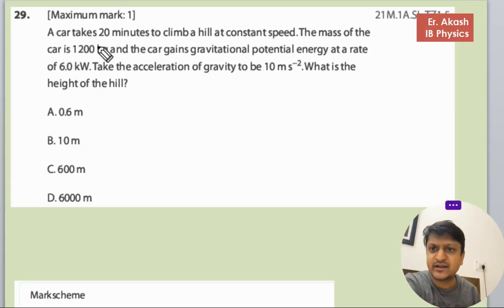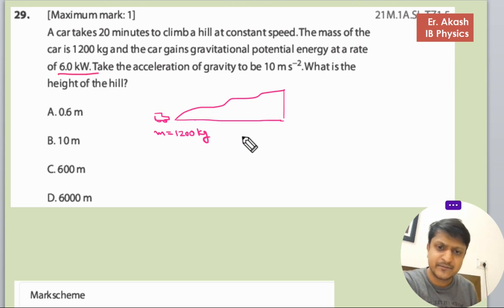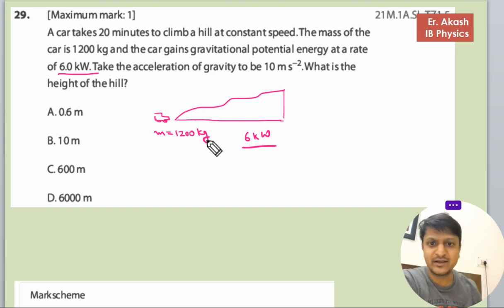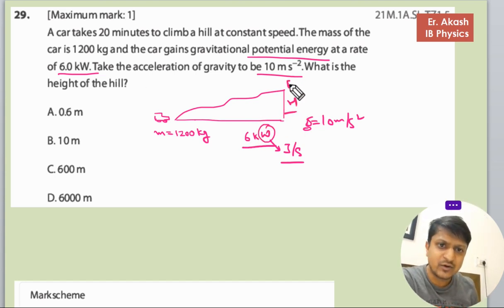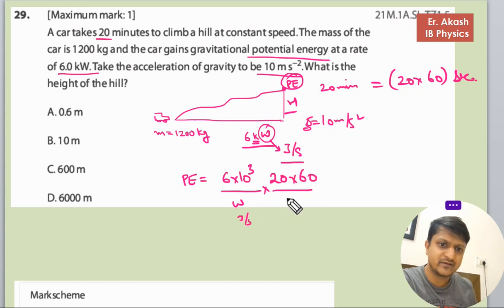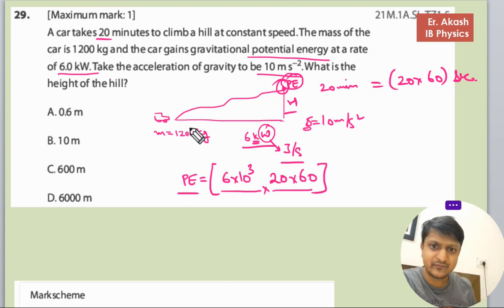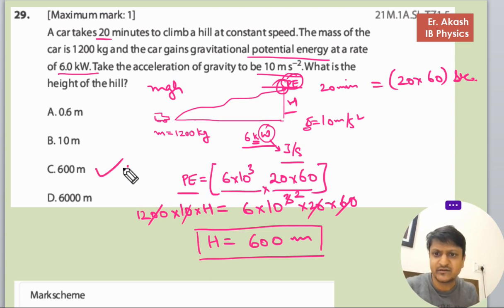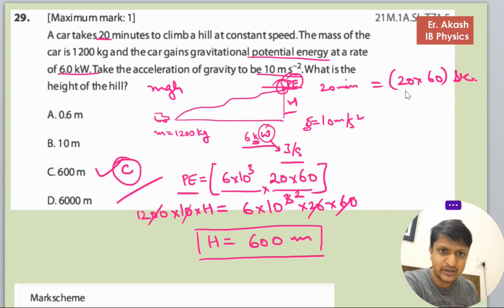A car takes 20 minutes to climb a hill at constant speed. The mass of the car is 1200 kg and the car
A car takes 20 minutes to climb a hill at constant speed. The mass of the
car is 1200 kg and the car gains gravitational potential energy at a rate
of 6.0 kW. Take the acceleration of gravity to be 10 m s . What is the
height of the hill?